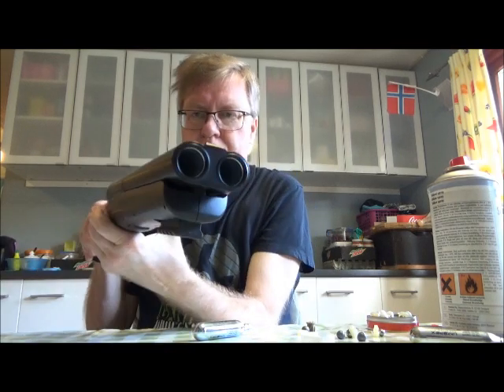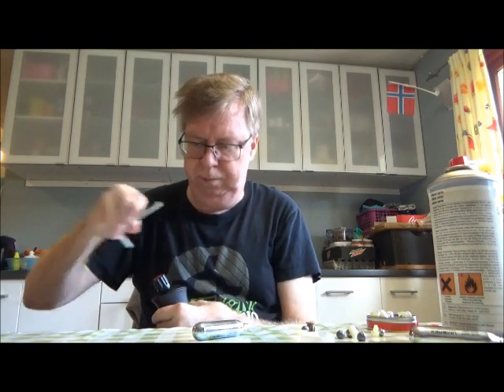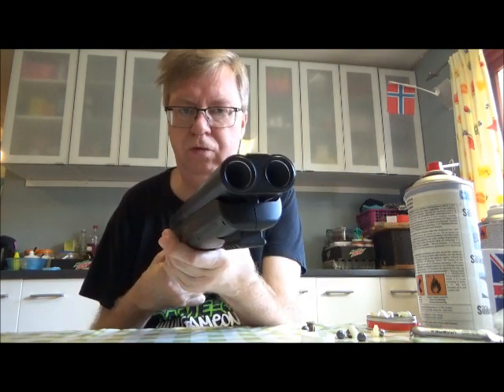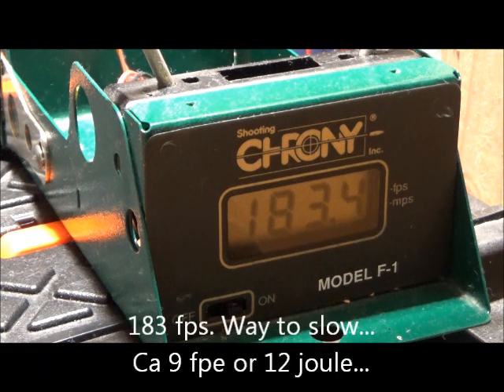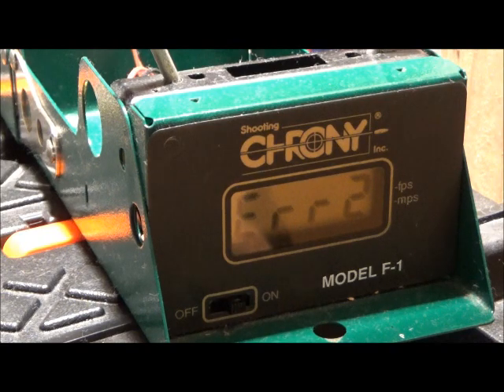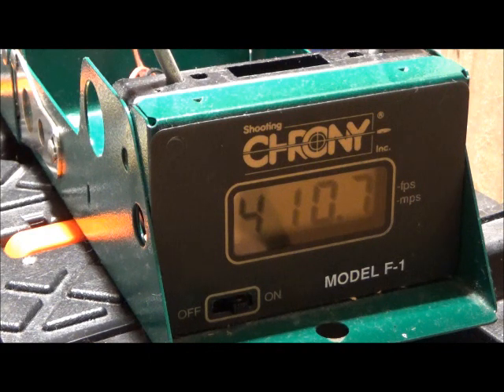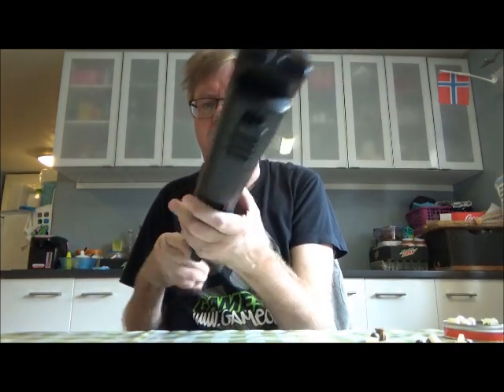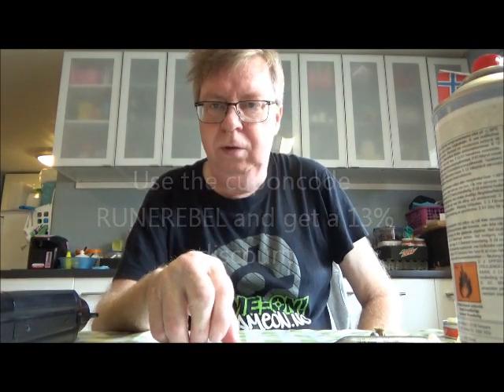Umarex HDS68, Powertesting 29 Mar 2021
Just some powertesting with my HDS68 and hotglue slugs/balls